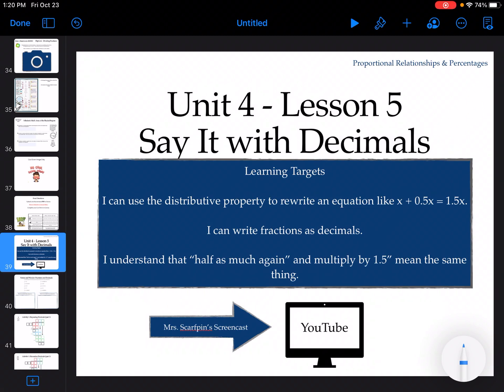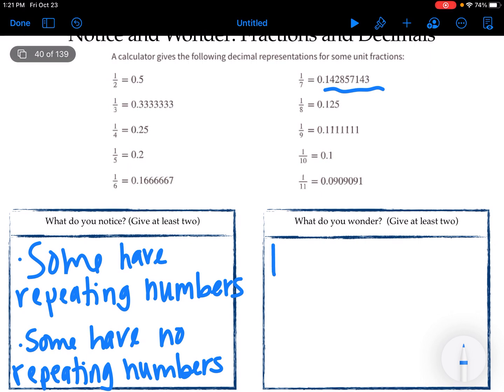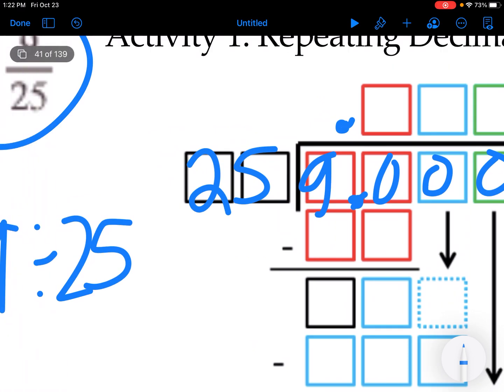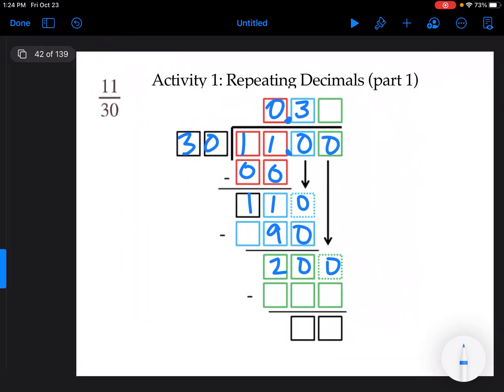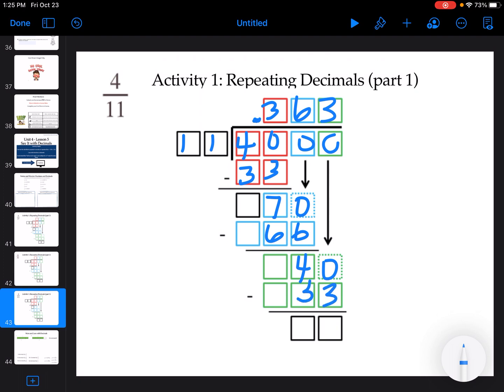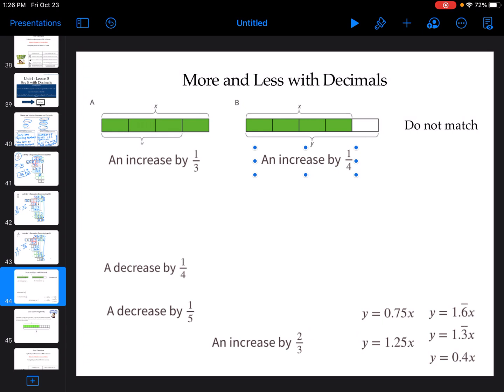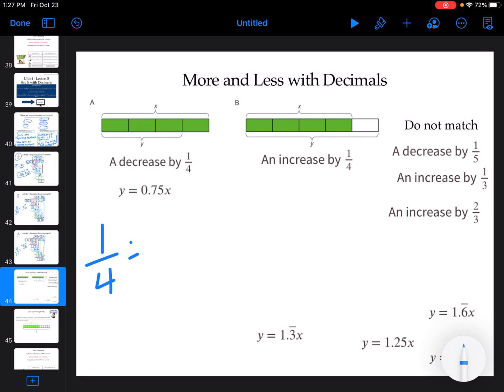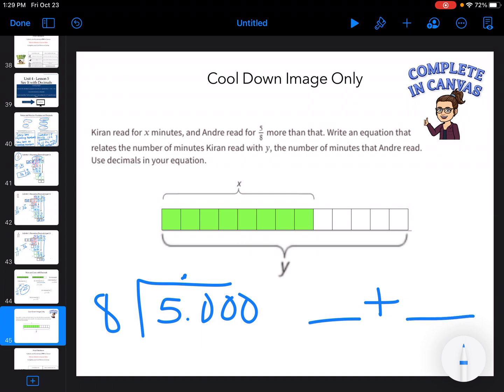Unit 4: Lesson 5